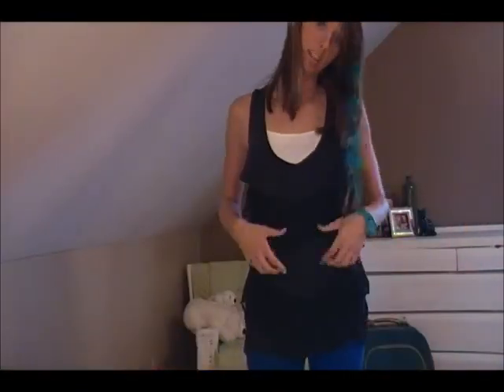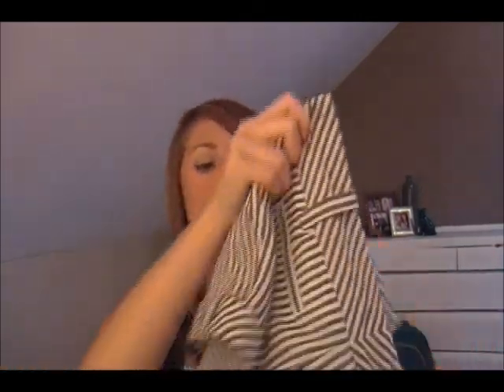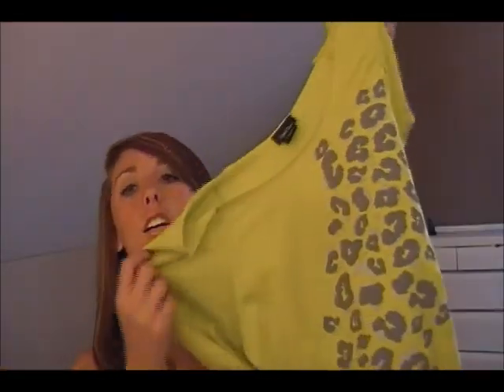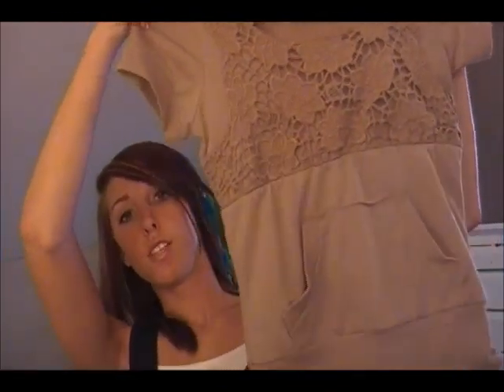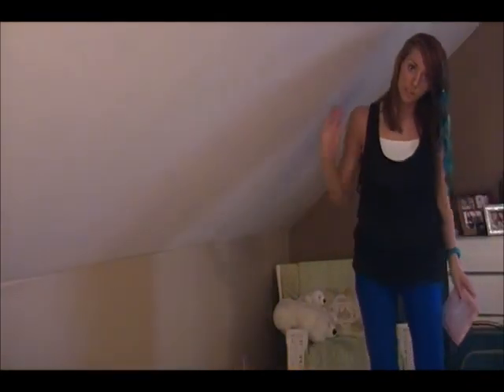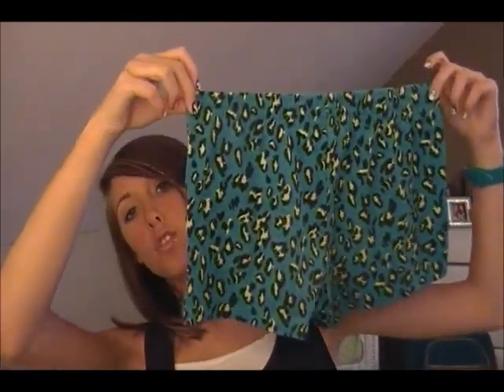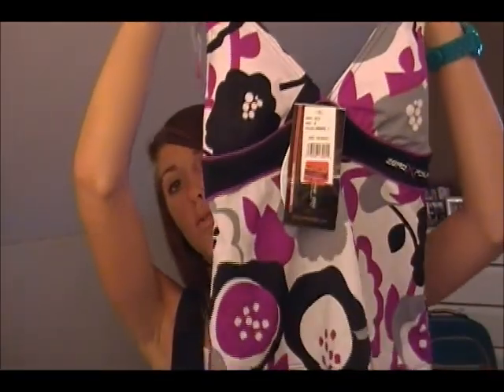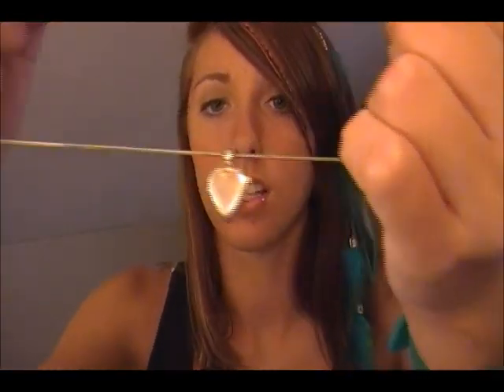Rue21,Charlotte Rousse, Vanity, JCP, and random things HAUL:)